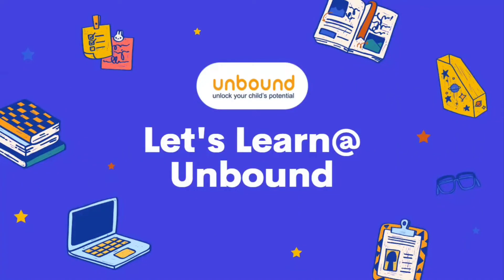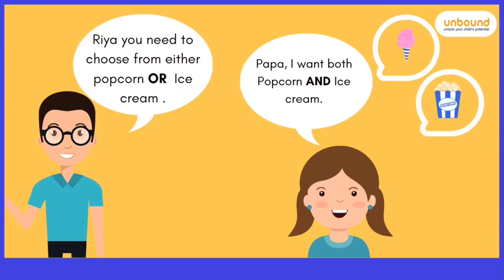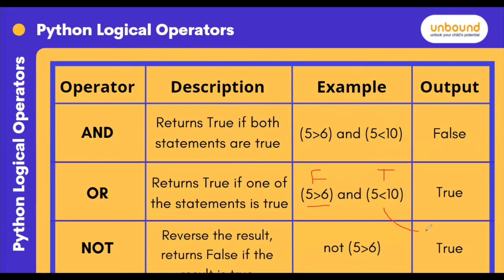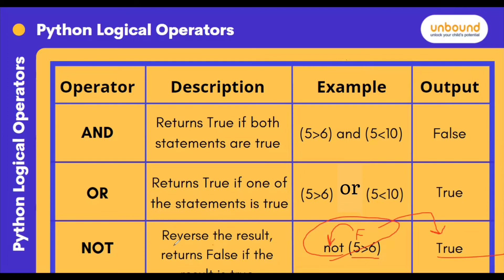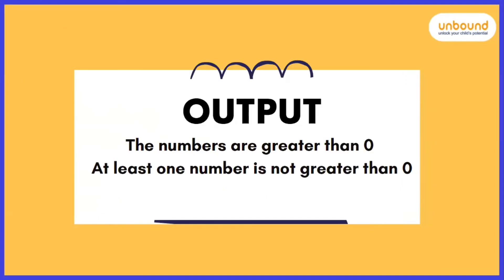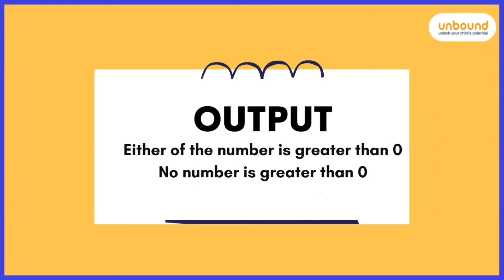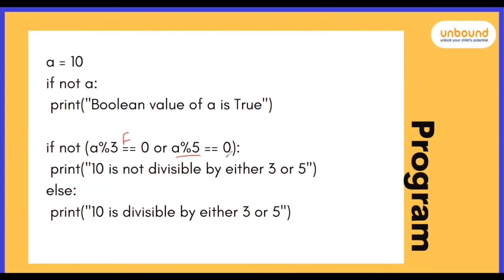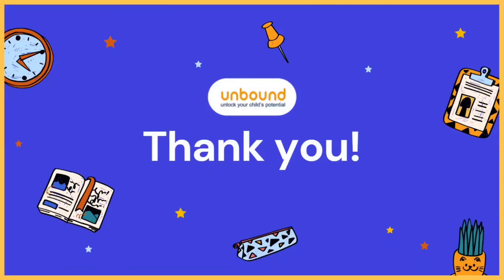Let's Learn @ Unbound - Episode 3 - Logical Operators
While we discover the world of Computational Thinking, one of the core 21st Century Skills, we also understand the association it has with various other skills and languages.

Logical Operators covered in the video also helps us understand English grammar, thus, grooming us in two different ways altogether.

The magic of 21st Century Skills is much beyond this and goes beyond until we have been completely groomed.

(Please find the link in our bio)